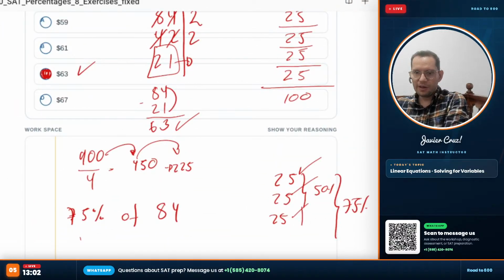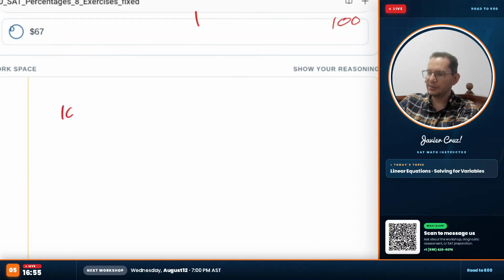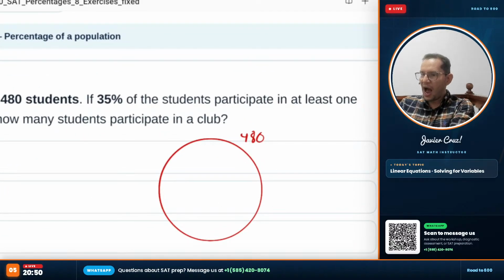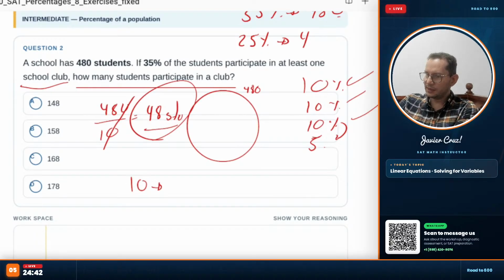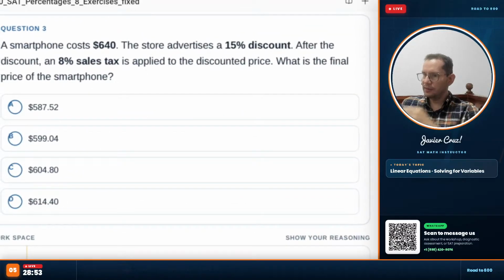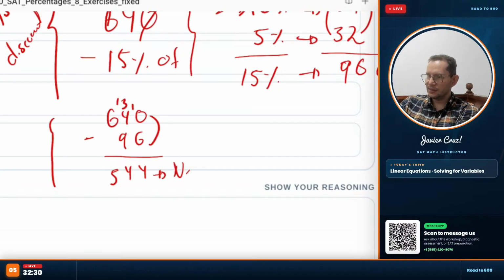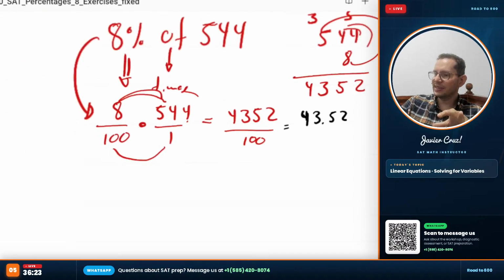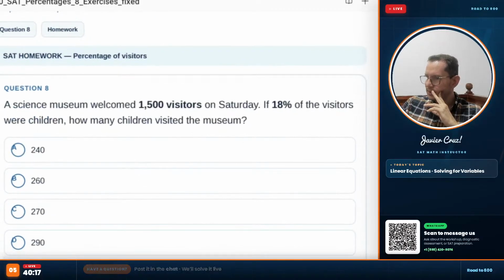📚 Road to 800 | Live SAT MathIn today's live session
We'll focus on one of the highest-frequency topics on the SAT Math section: Percentages.We'll solve real SAT-style questions in three progressive levels:Basic Level:

Understand the fundamentals of percentages, percent increase, percent decrease, and finding the percent of a number.Intermediate Level: Apply percentages to multi-step word problems, discounts, taxes, markups, and proportional reasoning.Advanced Level: Tackle challenging SAT questions that combine percentages with algebra, equations, and problem-solving strategies.Whether you're just starting your SAT preparation or aiming for a 700–800 Math score, this session will help you build both accuracy and speed using official SAT-style thinking.Train with us every week and take one step closer to your goal: Road to 800.